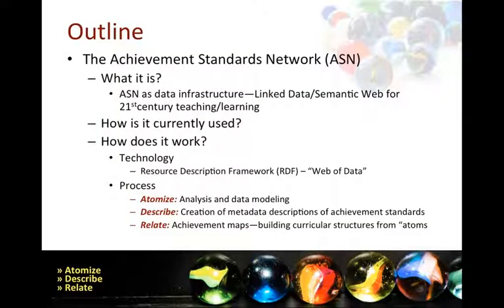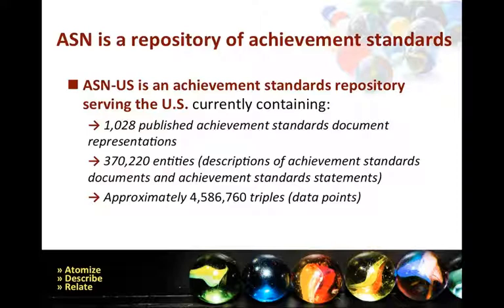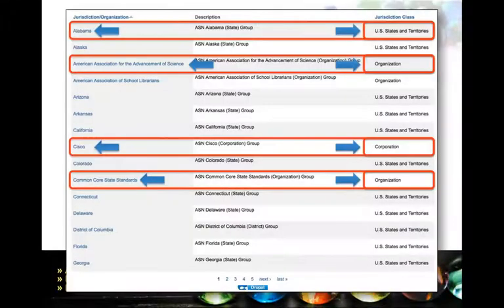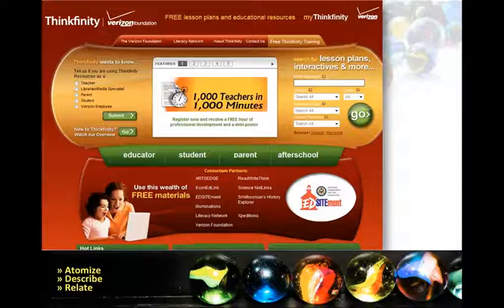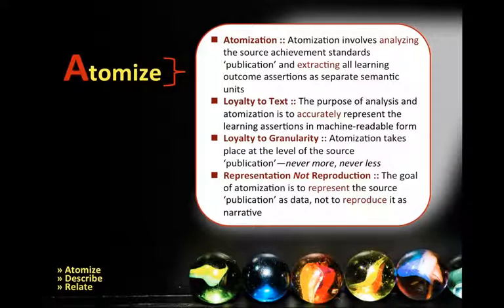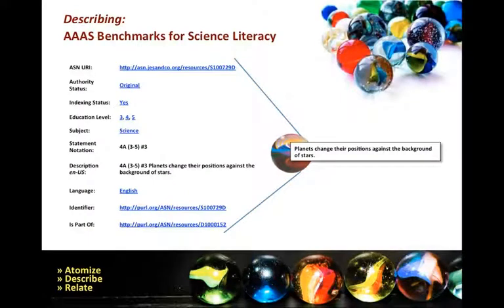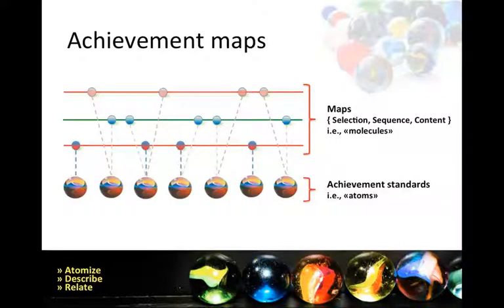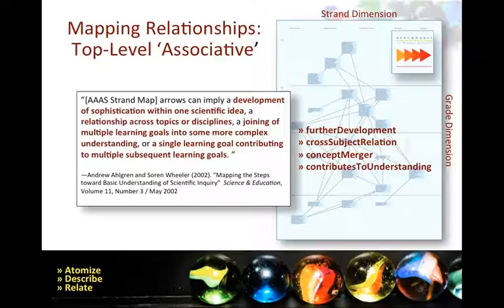RDF Modeling of Learning Objectives & Outcomes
Stuart Sutton, Lead Scientist of the Achievement Standards Network (ASN), discusses: "What is ASN", "How is it used" and "How does it work".